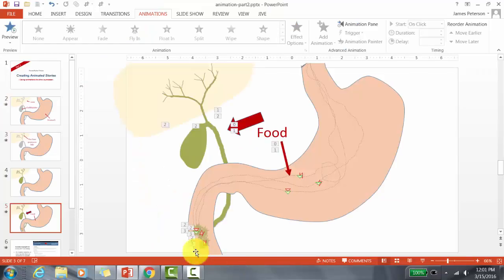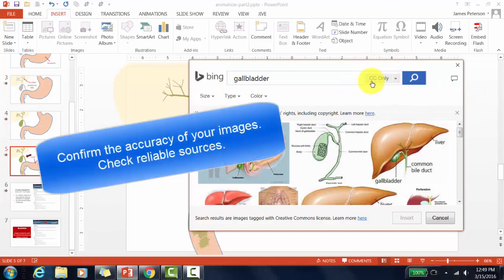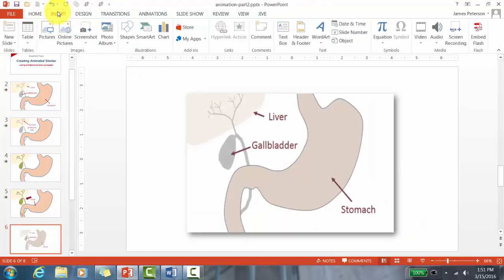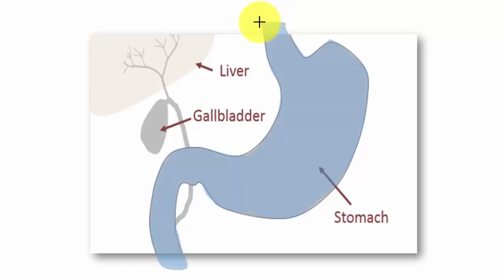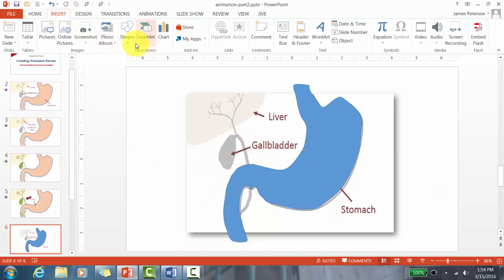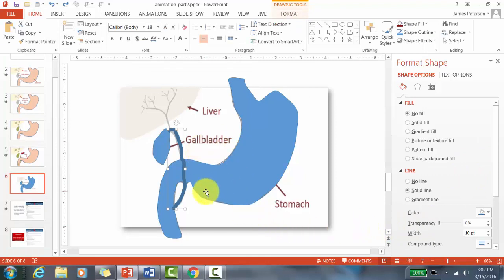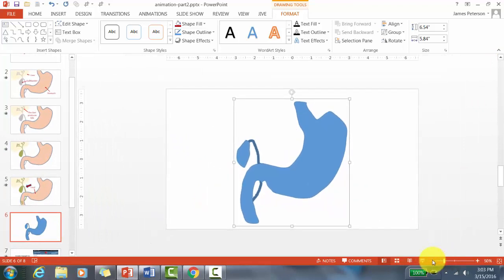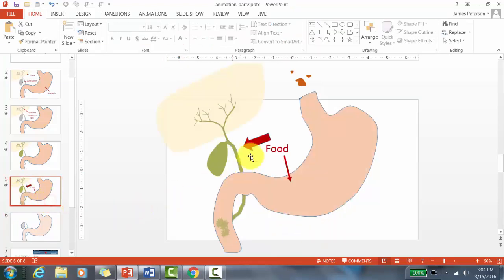PowerPoint: Creating Animated Stories (Part 2)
Communicate by showing. But what do you do if you need to create a complex image and you have no artistic talent? In this video you will learn to create a complex image, and then in the next video we will add a series of animations to demonstrate a complex process. This is a useful technique not just for presentations, but also for training videos. No artistic talent is required.